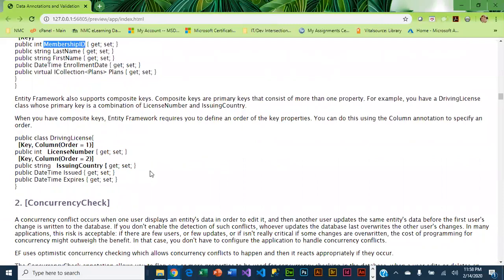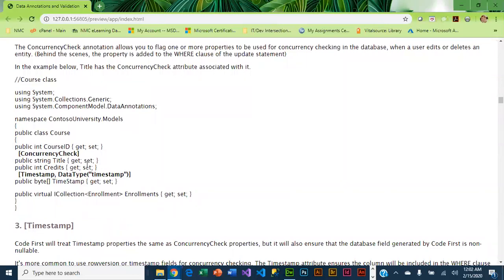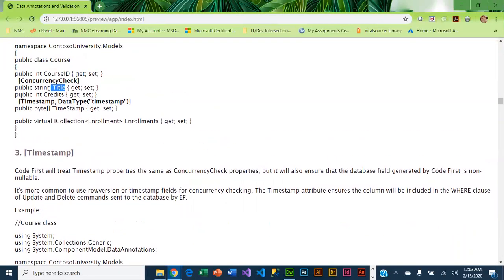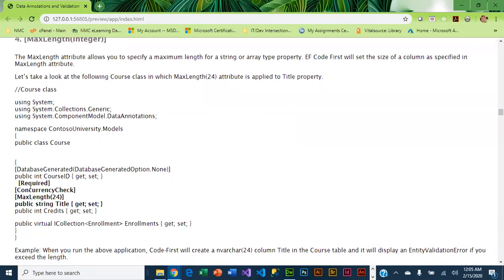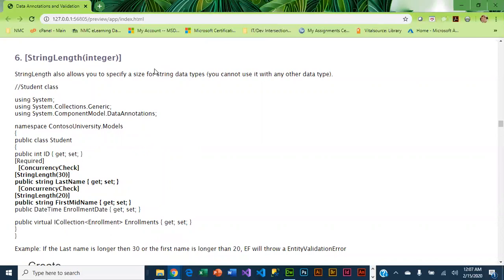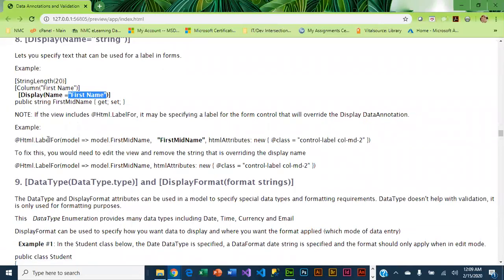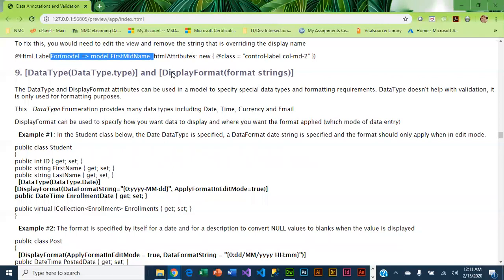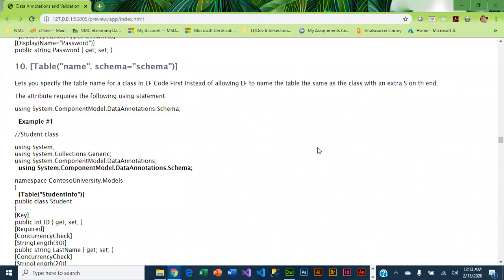MVC5 annotations annotations used in models for validation display and keys